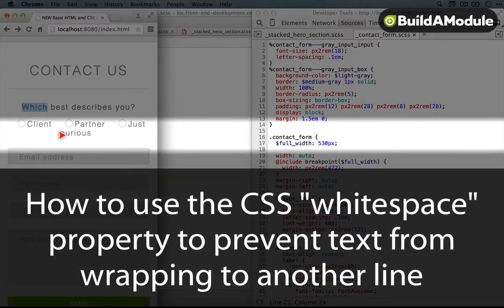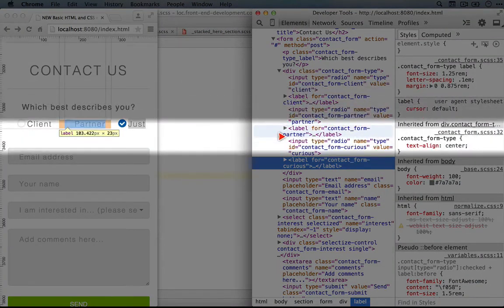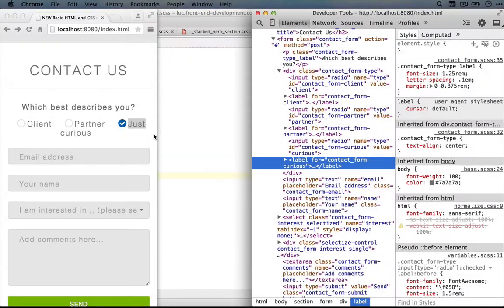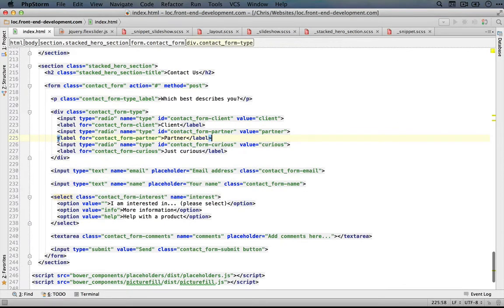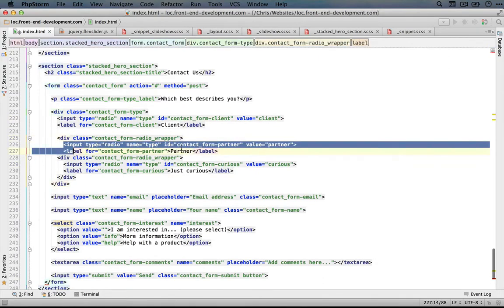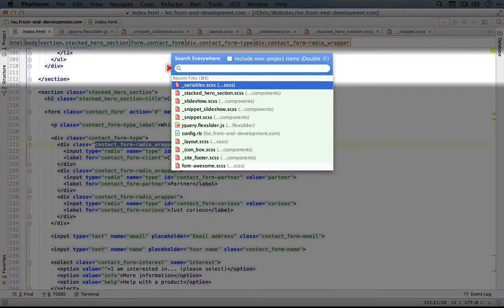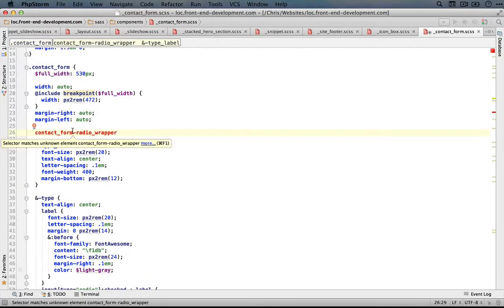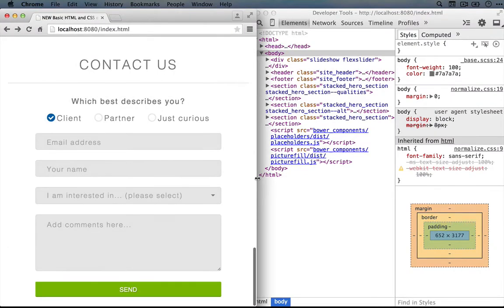454. How to use the CSS "whitespace" property to prevent text from wrapping to another line